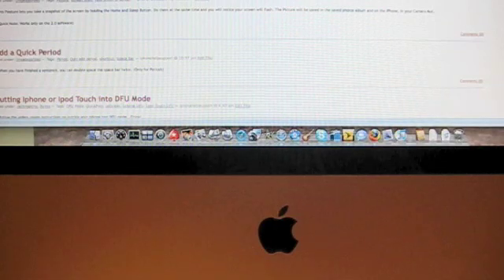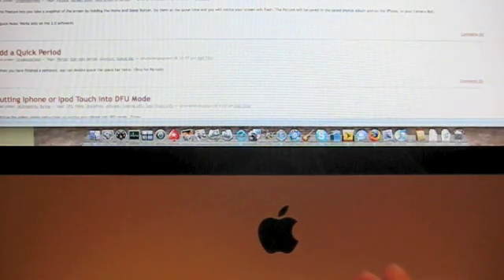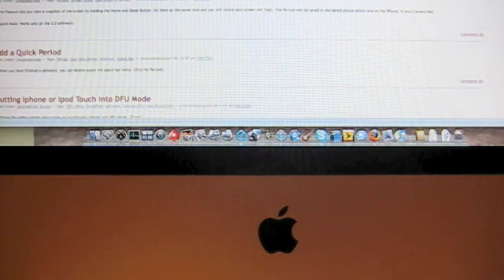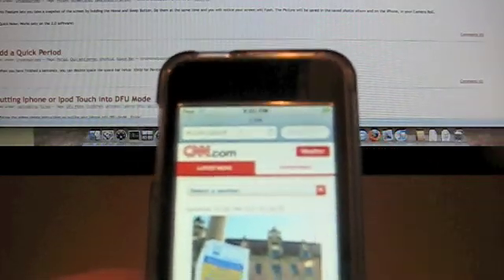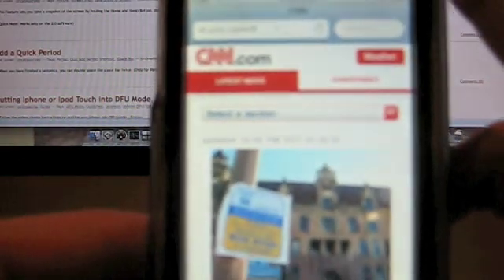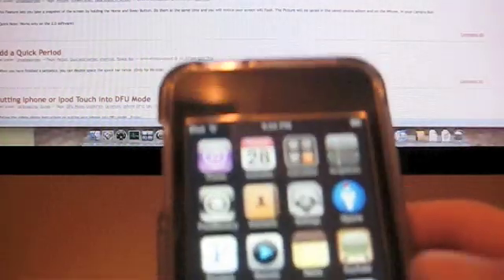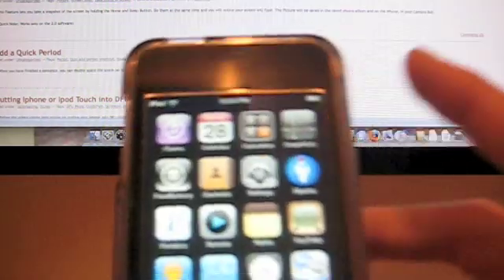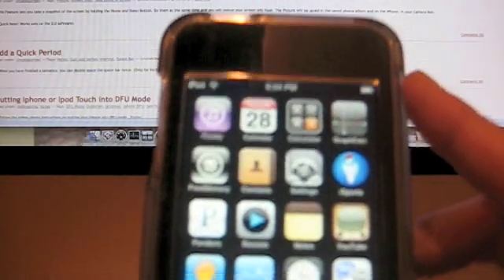Iphone Shortcut: Quick Scroll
In this video, I will be showing you how to use a feature I found will tinkering around with the my Ipod Touch.